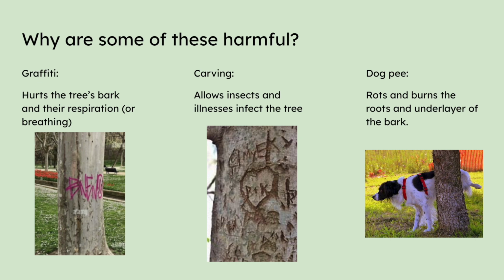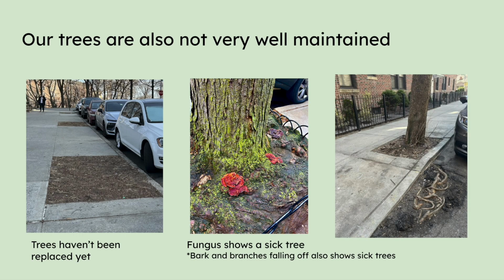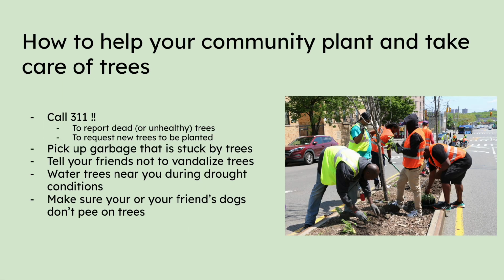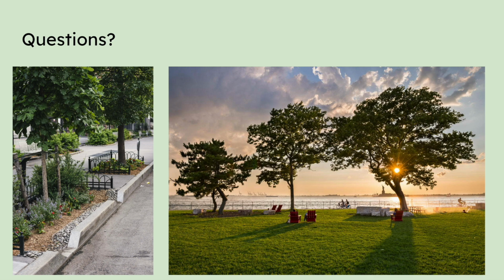Trees for NYC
Thank you for using my slideshow! where you can make a copy of the slides to edit it as needed!